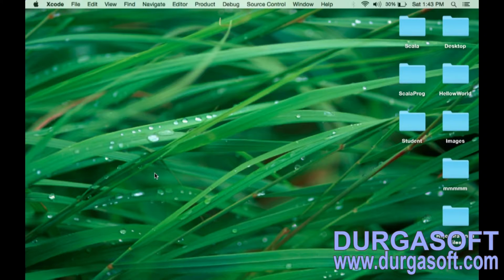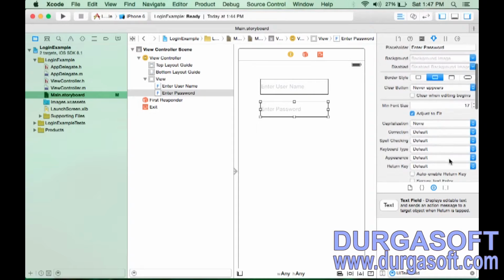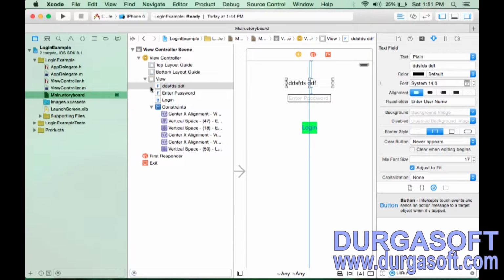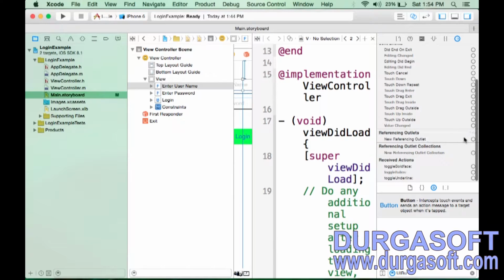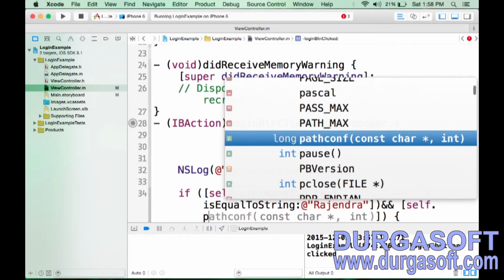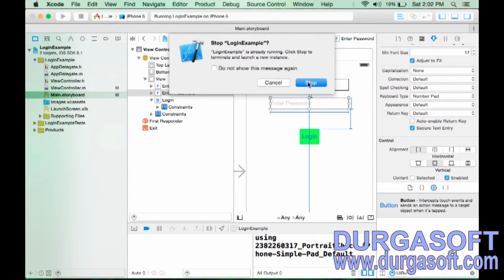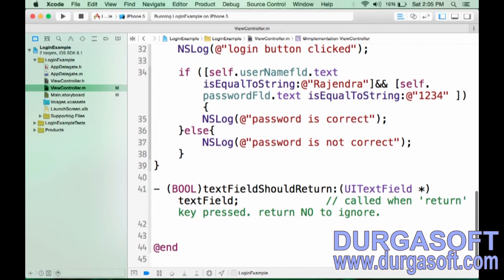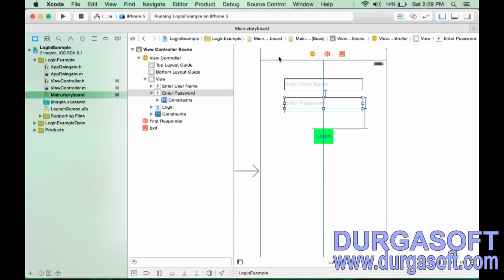IOS || Login Example